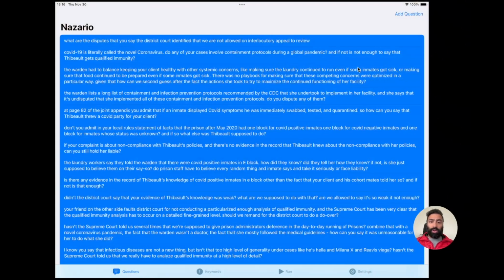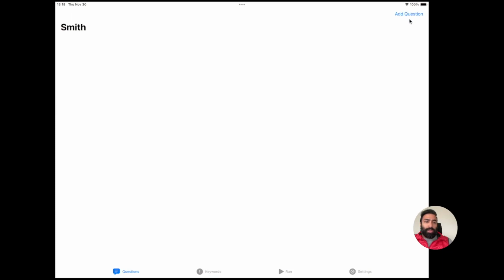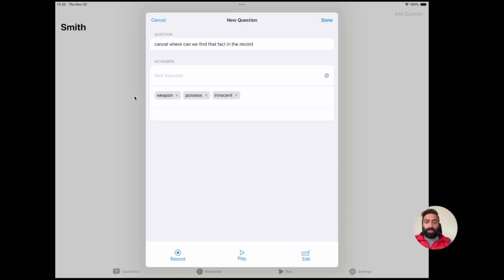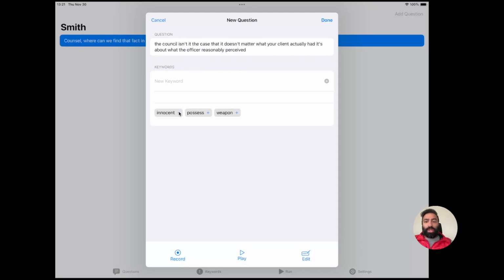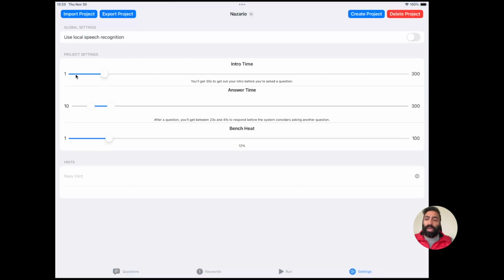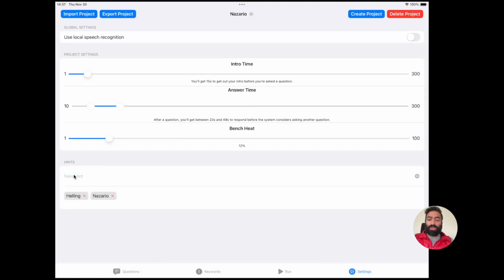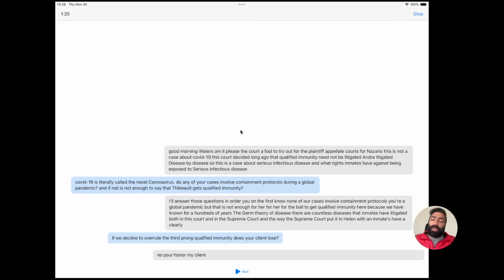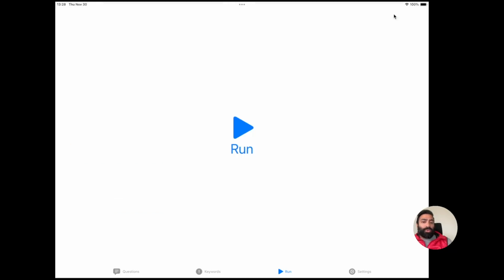How to use Hercules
Hercules is an app to prep you for oral arguments by running automated, AI-powered moots.